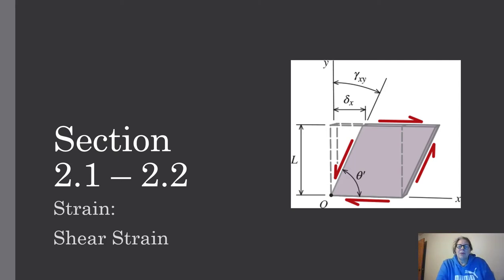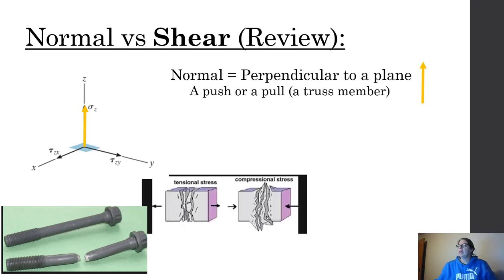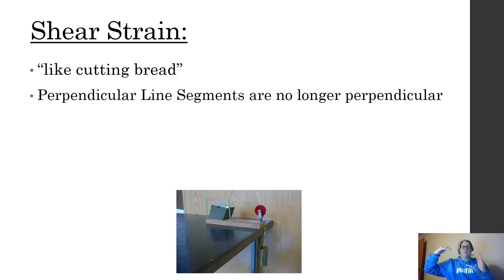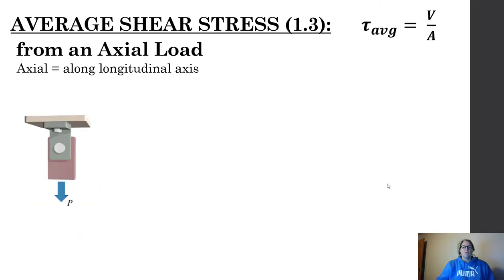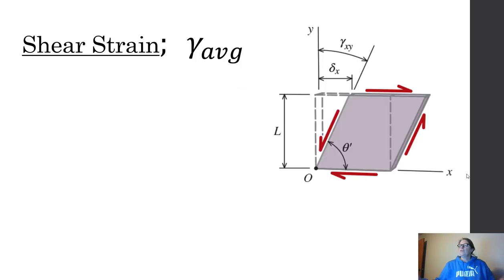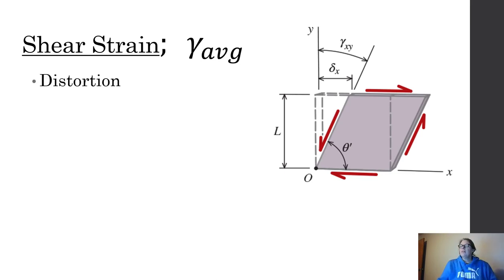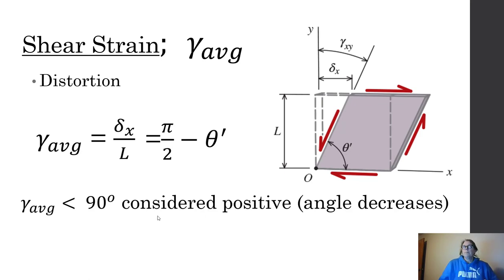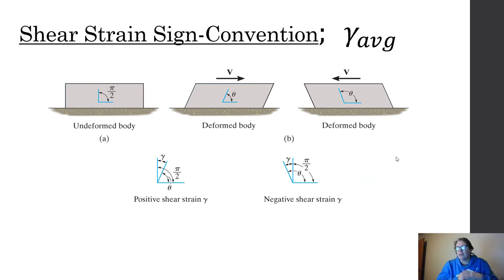ENSC 2143 Sections 2 1 2 2 Shear Strain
Strain; Shear